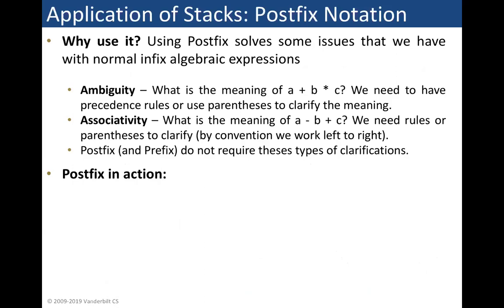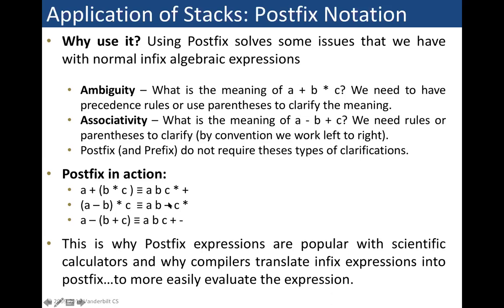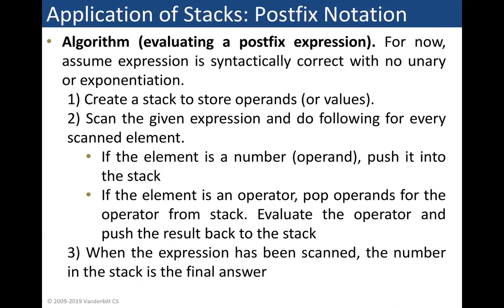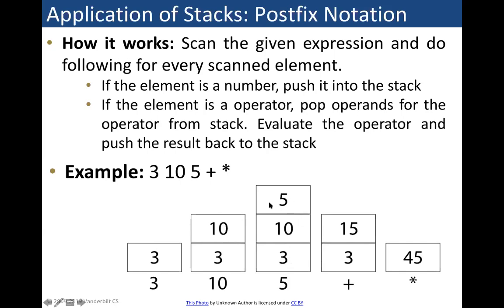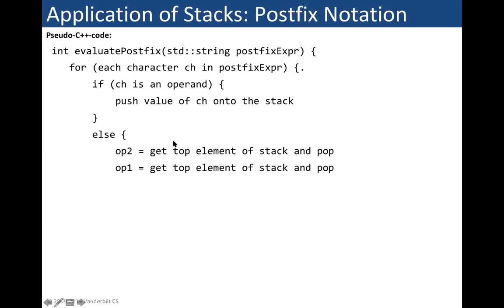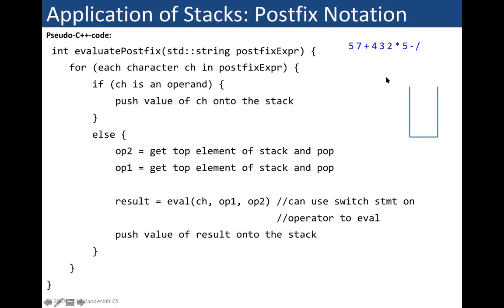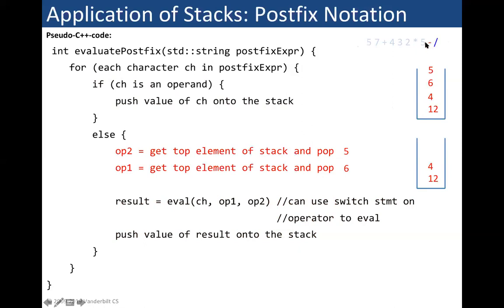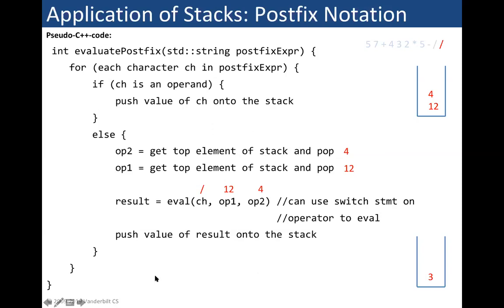CS2201 Lecture22 Stacks2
At 4:32 I make a bonehead slip in which I say that a compiler will translate an ambiguous infix expression into an unambiguous postfix expression, but of course the infix expression is just as unambiguous given precedence rules (operator precedence, parenthetical,  left to right evaluation). The computer code for evaluating postfix is simpler than code for evaluating infix.